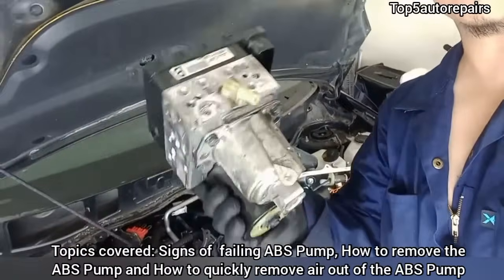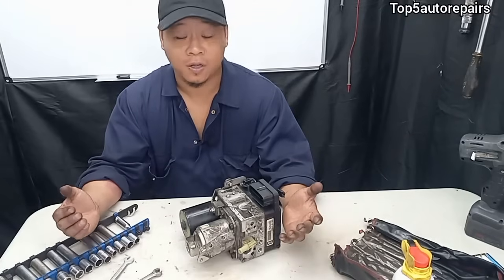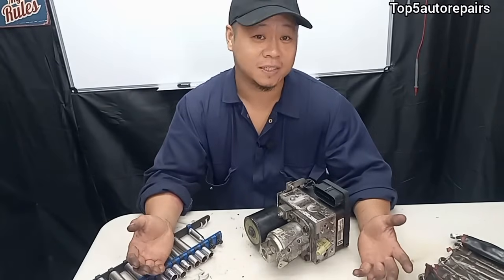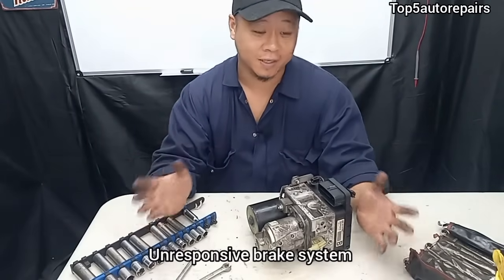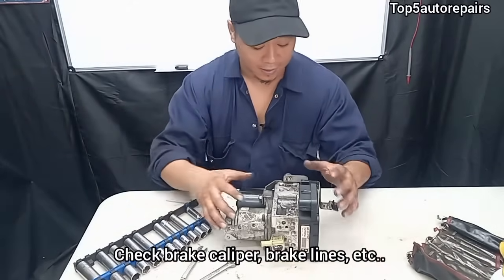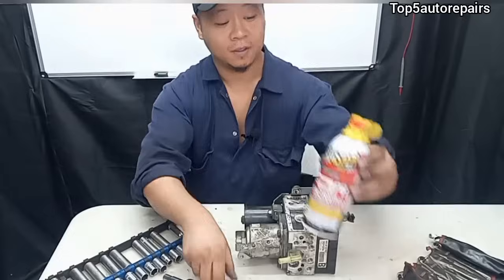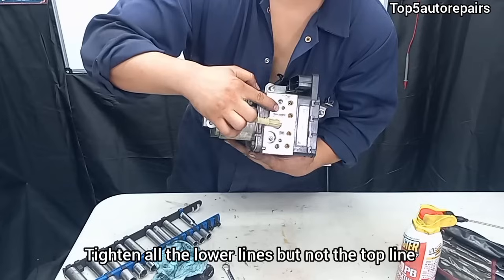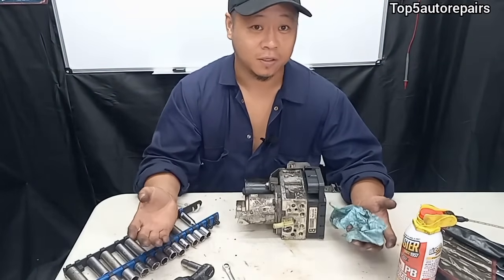4 Signs Your ABS Pump is Bad and Failing (How to get of air quickly after replacement)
4 signs your ABS pump is bad and should be replaced. In this video I will discuss the major symptoms of a failing ABS Pump. For example, if you experience brake lock up, vehicle skidding, unresponsive brakes, difficult to push on the brake pedal, this lesson is for you. I will also show you how to remove the brake lines and how to properly bleed it for air.